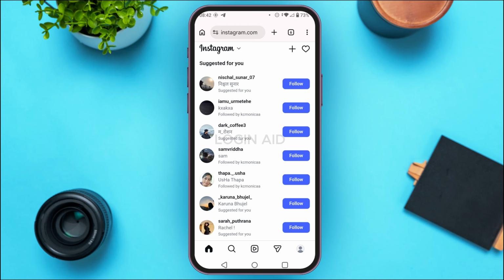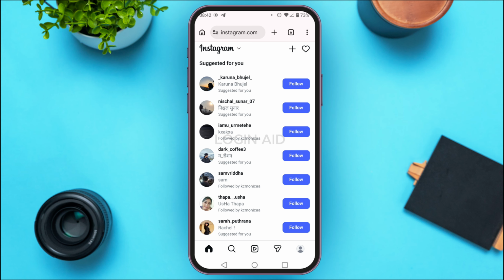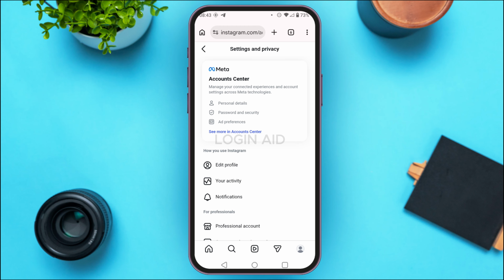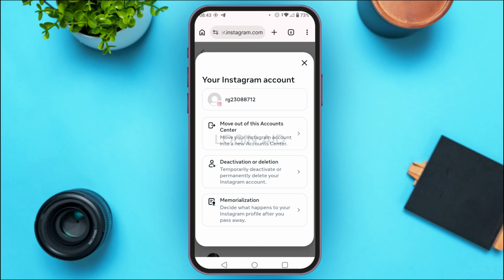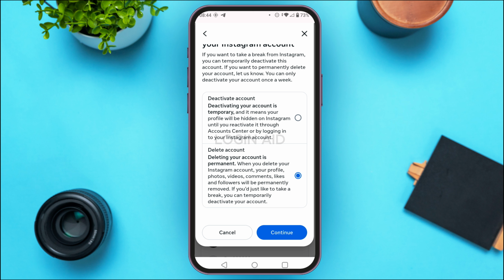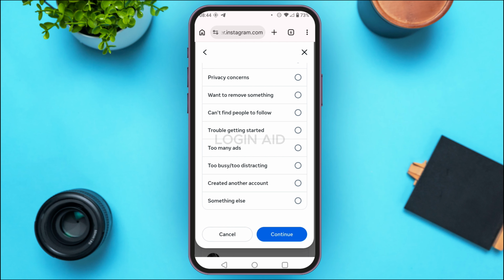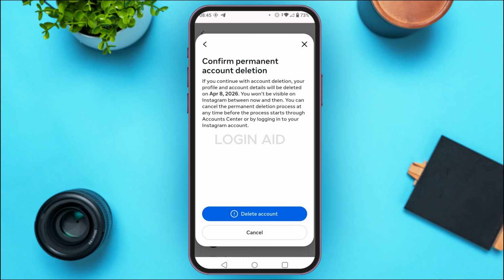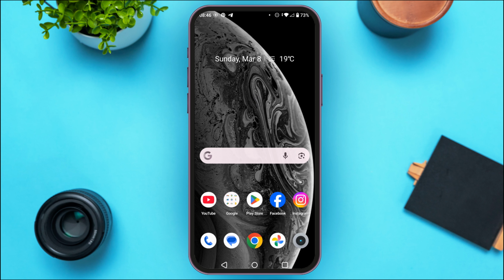How To Delete Instagram Account From Mobile | Remove Profile On Instagram App 2026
Want to permanently delete your Instagram account using your phone? This step-by-step guide shows how to remove your account directly from the mobile app or browser on Instagram. Deleting your account will permanently remove your photos, videos, followers, and messages.